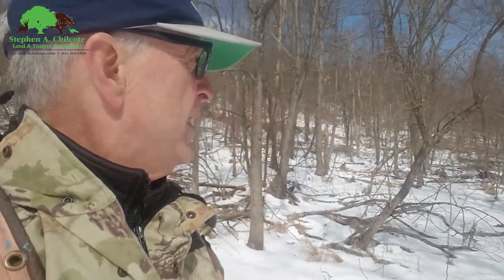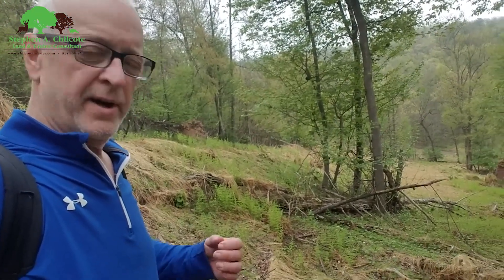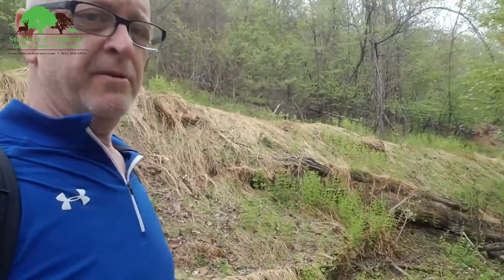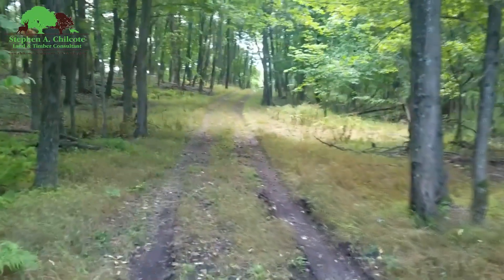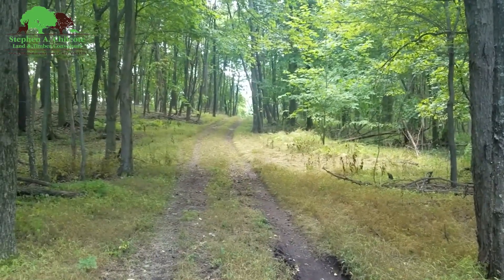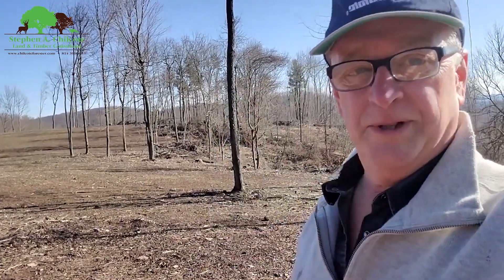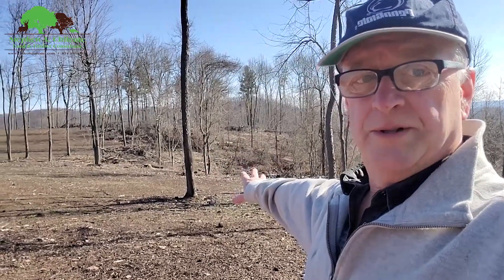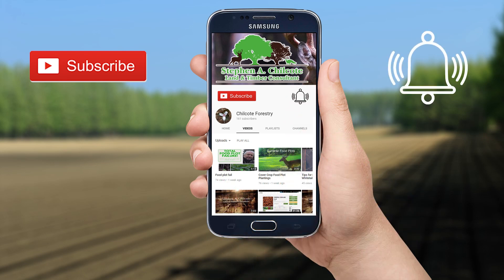Stiltgrass Eradication Compilation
This series of videos shows the process of getting rid of the invasive species Japanese Stiltgrass and regenerating a young forest and creating a new food plot on a mountain ridge.